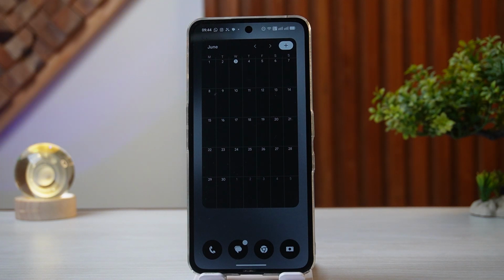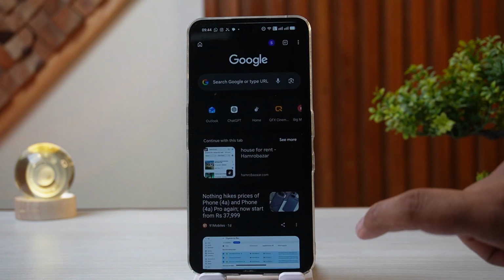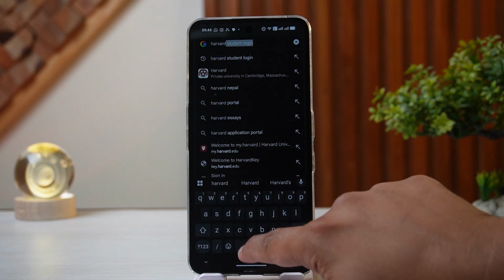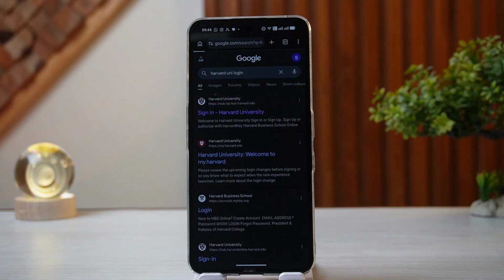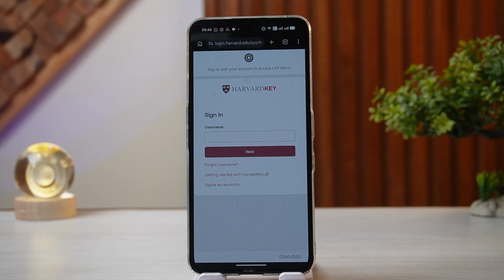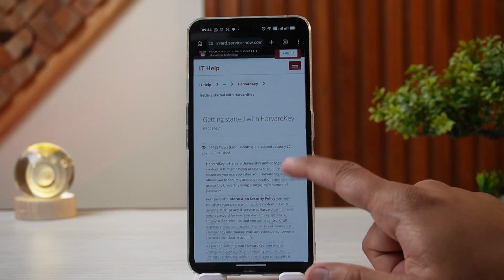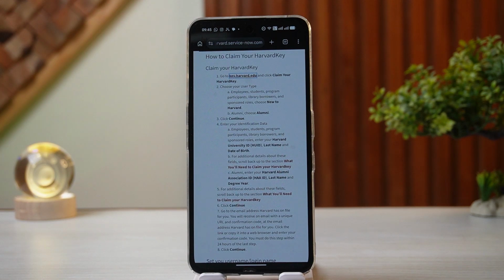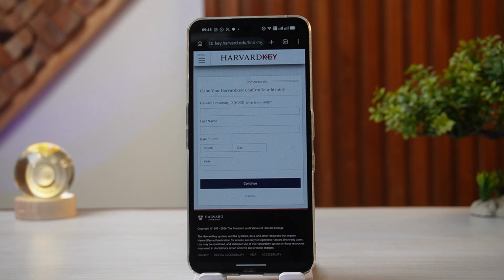How To Login Harvard University Student Portal (Step-by-Step Guide 2026)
f you are a student, this guide will show you how to log in to the official student portal for Harvard University. The portal gives access to classes, emails, course materials, grades, and student services.

To log in, open your browser and go to the official Harvard student login page. Enter your HarvardKey username and password, which is your main university login credential.

Next, complete the two-factor authentication (2FA) step if it is enabled. This may include approving a login through your authentication app or entering a verification code sent to your device.

Once verified, you will be redirected to your student dashboard where you can access tools like Canvas, Harvard email, academic records, and course registration systems.

If you cannot log in, use the “Forgot Password” or HarvardKey recovery option to reset your credentials.

Always ensure you are using the official Harvard website to avoid fake login pages or phishing scams.